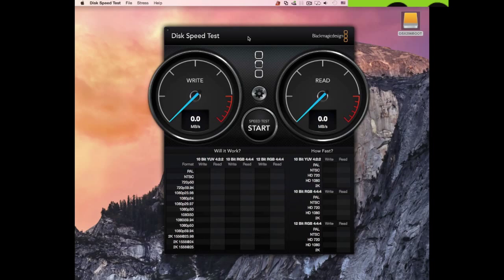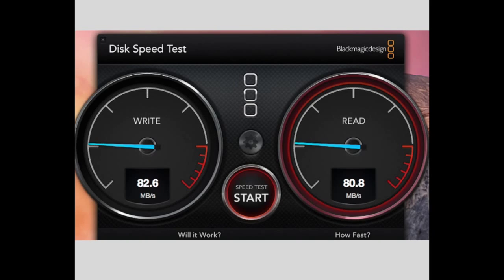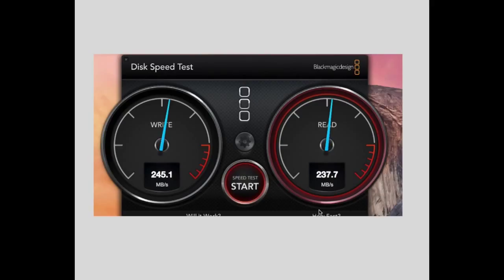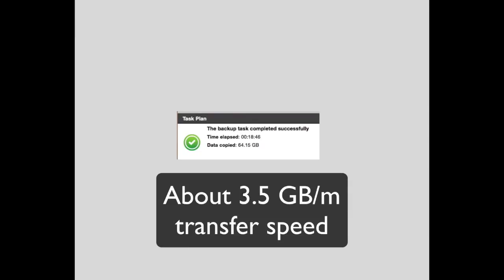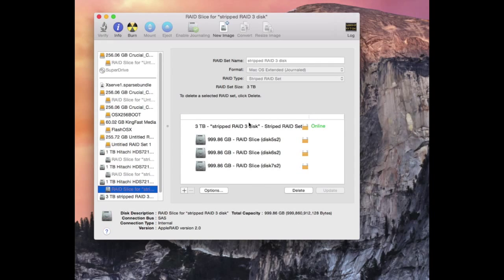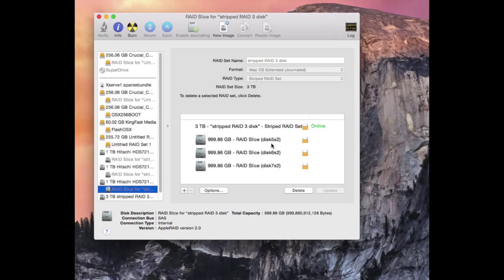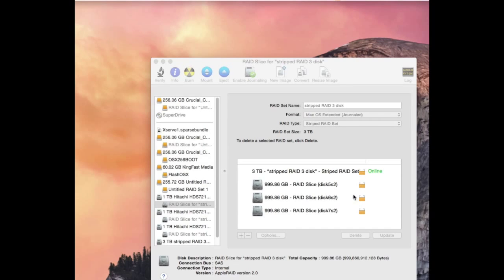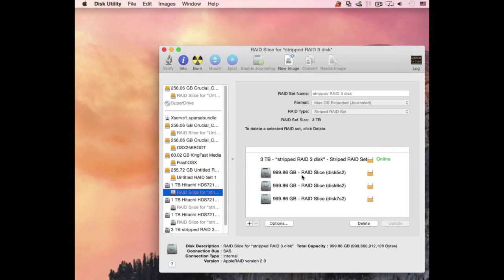Boost Xserve Performance: Software OSX RAID (N90X) part 5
is your source for extreme NetScaler Training and more!  Consider supporting this channel if this has helped you

In this episode:
We ran some tests on the 3 drive bays of the Xserve 2008 and came up with some performance numbers.
-Single drive
-2 drives in mirror
-2 drives in Stripped RAID
-3 drives in Stripped RAID

Results were further analyzed with real world performance tests
-Carbon Copy from FLASH to software RAID
-Boot up speed on RAID vs. FLASH